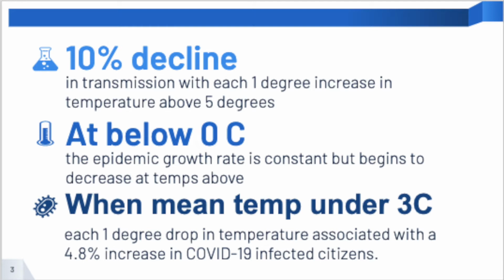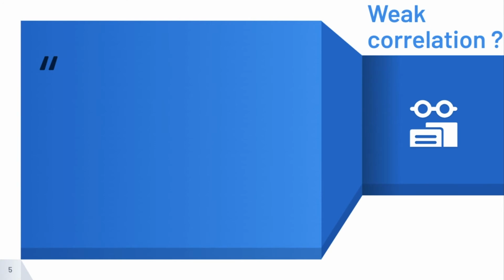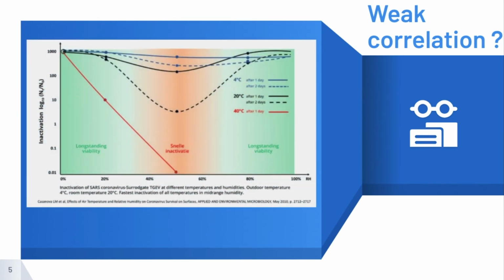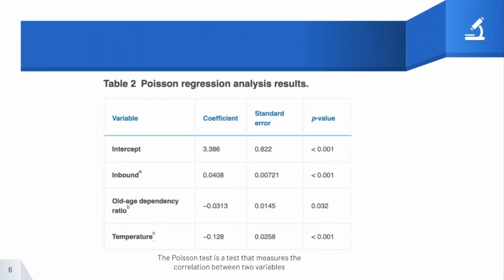GROUP IV project: What is the correlation between tempeture and COVID-19 infection rates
Group Participants: Nicole Williams, Santiago Mufarech, Aris Montero, Nestor Deza

Sources Consulted in the making of this video:

Thomas, D. (2020, May 07). The effect of weather on COVID-19 infection rate.
Anis, A. (2020, April 03). The Effect of Temperature Upon Transmission of COVID-19: Australia And Egypt Case Study.
Tsuzuki, S. (2020, April 30). Effect of temperature on the infectivity of COVID-19.
Xie, J., & Zhu, Y. (2020, March 30). Association between ambient temperature and COVID-19 infection in 122 cities from China.

Coronavirus Cases:. (2020, June 22).
Heneghan, C., Spencer, E., & Jefferson, T. (2020, June 19). COVID-19: Temperature, humidity and latitude analysis to predict potential spread and seasonality.
Delen, B. (2020, March 17). The effects of temperature and humidity on COVID-19 Corona virus - Duux: Designed for better air.